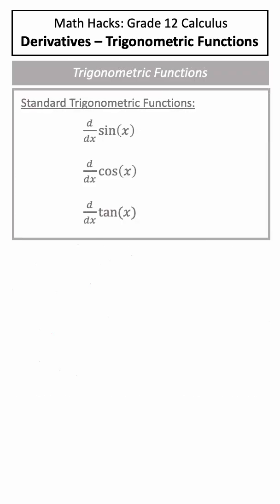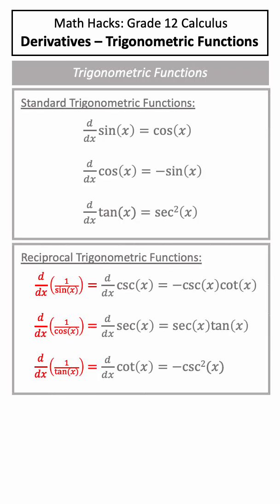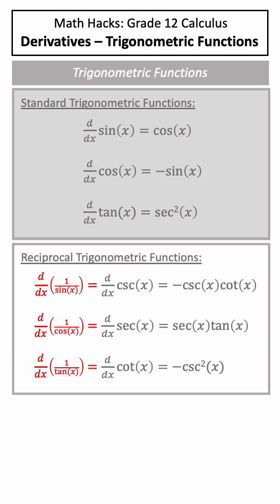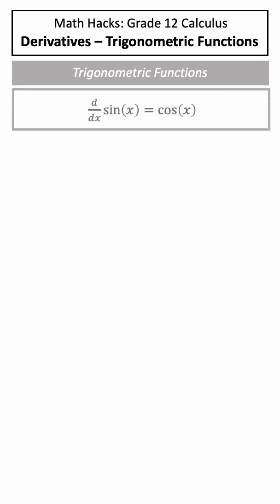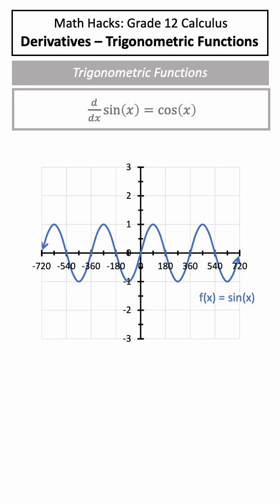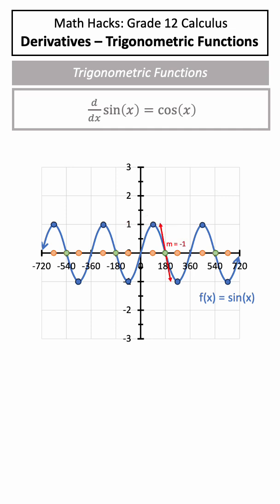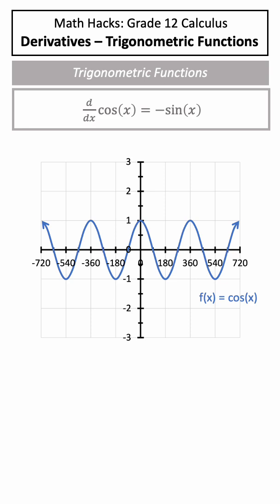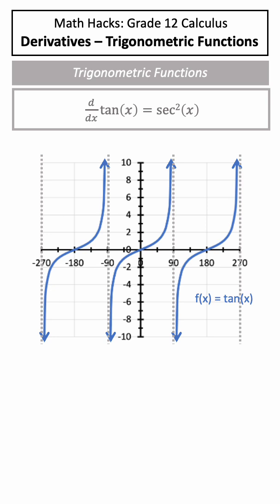Derivatives of Trigonometric Functions - Grade 12 Calculus (Math Hacks)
In this video, we are covering how to calculate the derivatives of trigonometric functions. The general formula for calculating the derivatives of the standard trigonometric functions are:

(d/dy)sin(x) = cos(x)

(d/dy)cos(x) = -sin(x)

(d/dy)tan(x) = [sec(x)]^2

There are also reciprocal trigonometric functions. 1/sin(x) = csc(x), 1/cos(x) = sec(x), and 1/tan(x) = cot(x). The formula for calculating the derivatives of the reciprocal trigonometric functions are:

(d/dy)csc(x) = -csc(X)cot(x)

(d/dy)sec(x) = sec(x)tan(x)

(d/dy)cot(x) = [csc(x)]^2

This video will focus on the derivatives of the standard trigonometric functions, and intuitively how we can see these derivatives correspond to the slop of the parent functions!